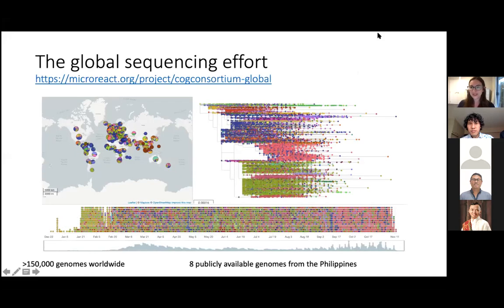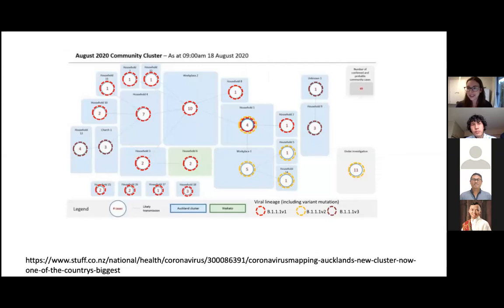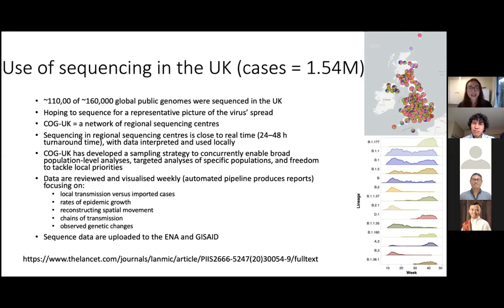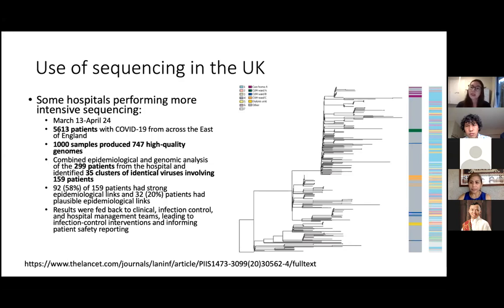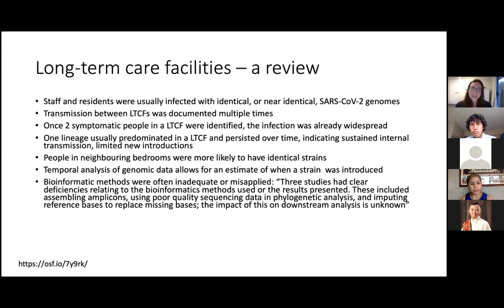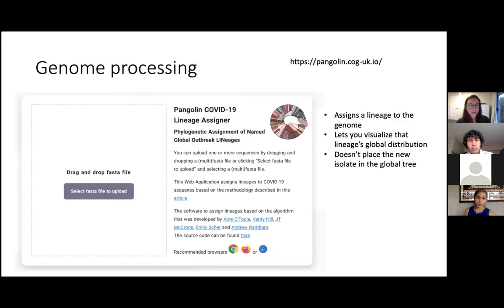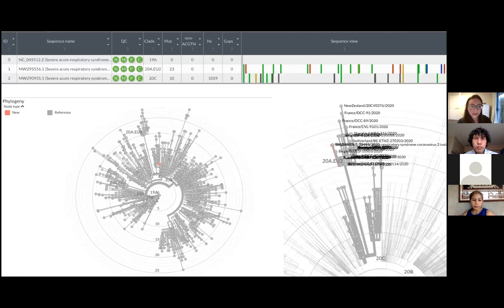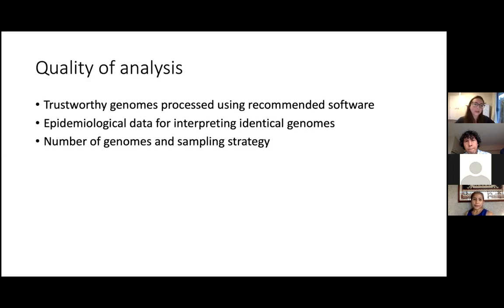(001) Dr. Nicole Wheeler: Genomic Epidemiology of SARS-CoV-2 in the UK and New Zealand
Speaker background
Dr. Nicole Wheeler is a Data Scientist at the Centre for Genomic Pathogen Surveillance. Her focus is on developing high-throughput computational methods for understanding adaptation in bacterial pathogens, and flagging high-risk strains. She combines a background in biochemistry and genetics with experience in statistics and machine learning to find new ways to gain insight from genome sequence data. More